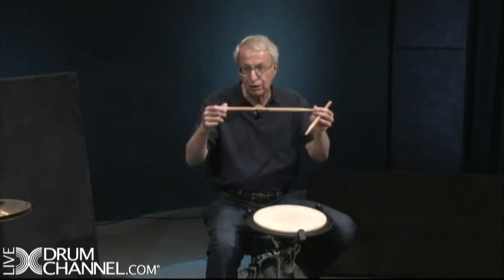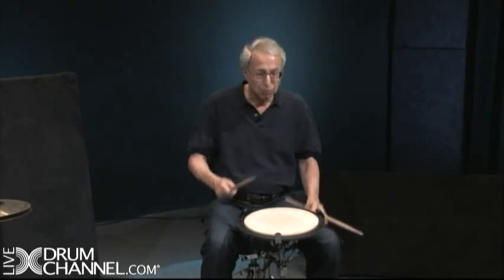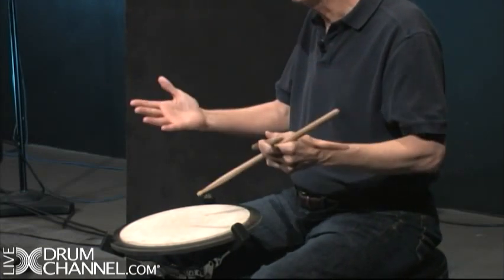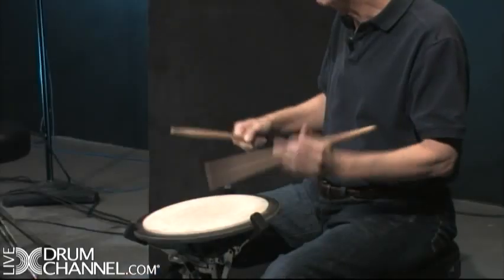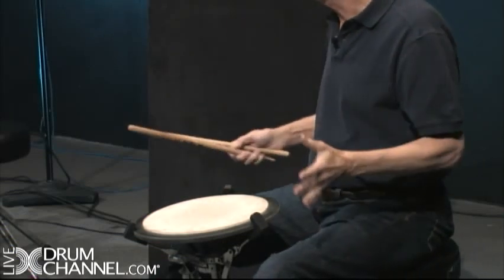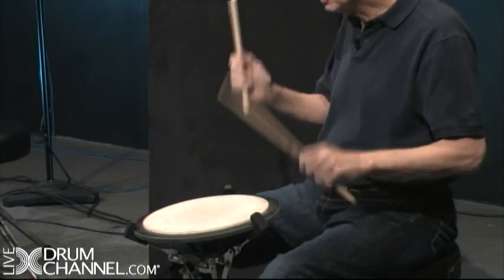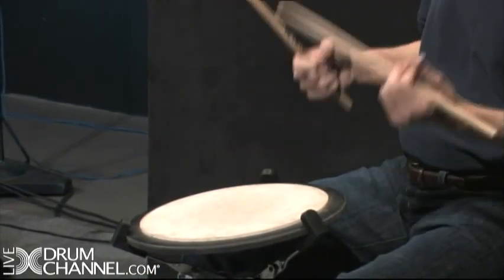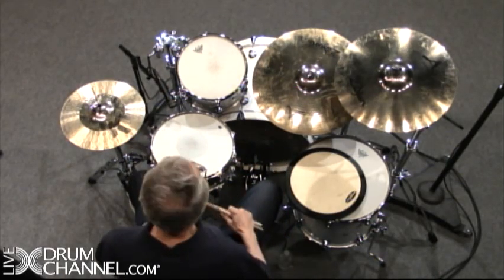Don Lombardi - Beginning Lesson 3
Beginning lesson 3 will give you some basic insight and ideas into playing drums as well as the final pattern you need to enter the "I Play Drums" contest!